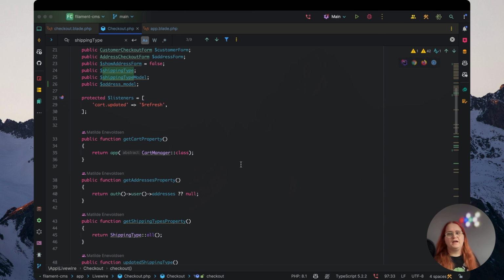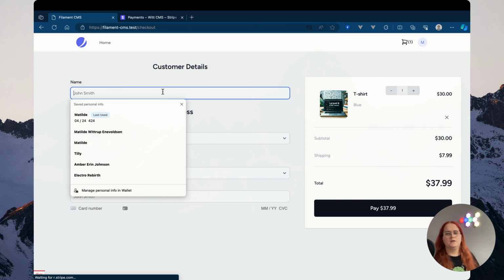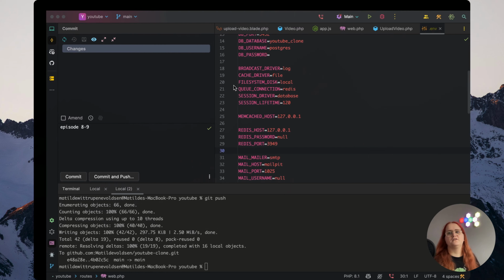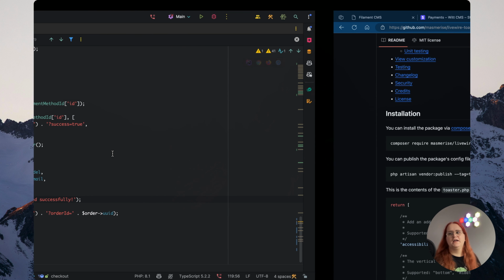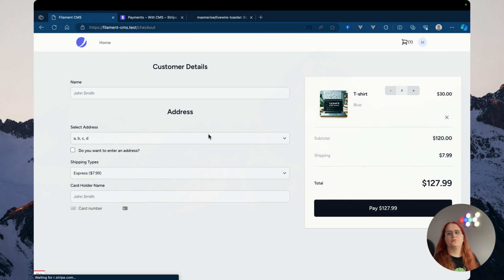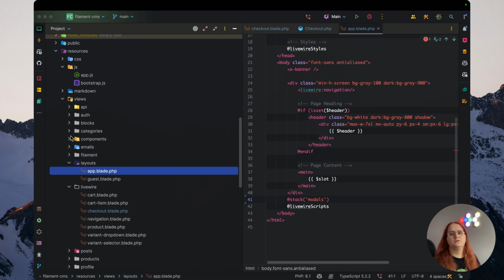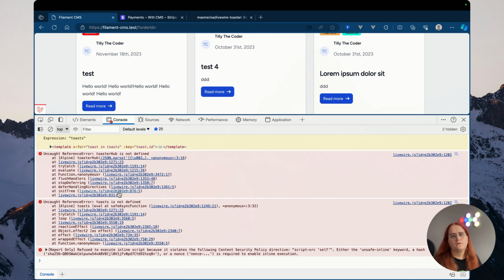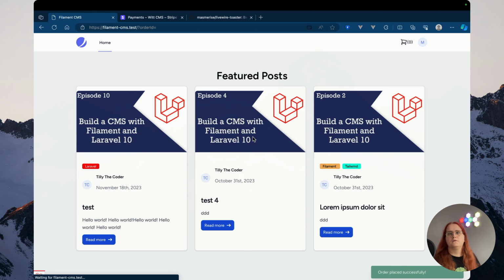Build a CMS with Filament 3 and Laravel 10 | Notifications on checkout | Episode 77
In this video we will install spotlight plugin for smoother search experience.